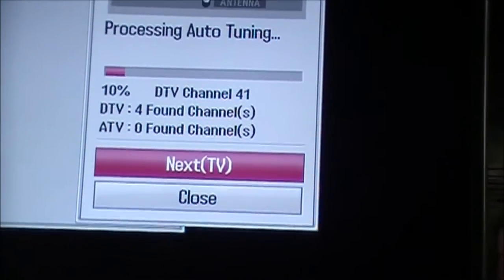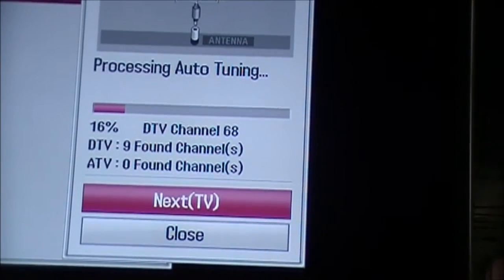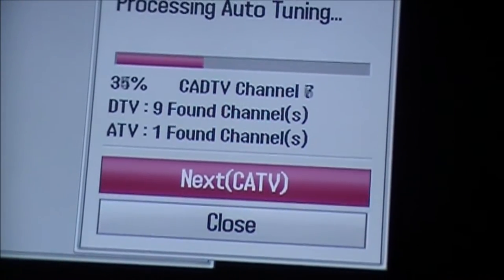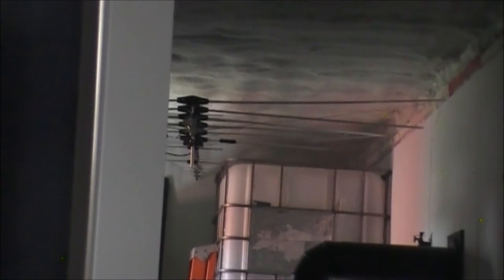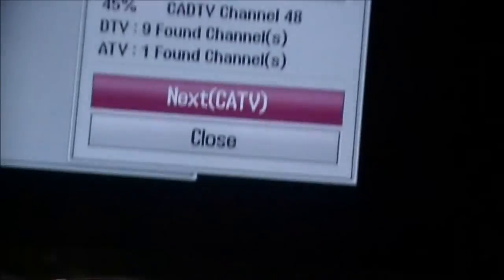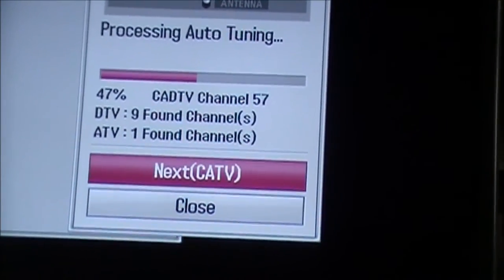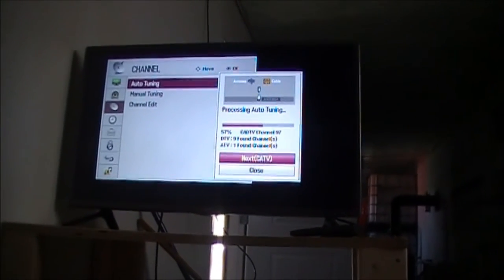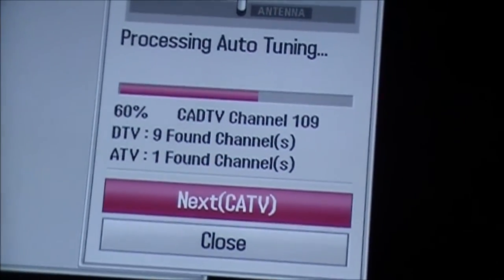The Off Grid Tiny House 150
The Off Grid Tiny House. Join me as I convert a 48" transport trailer into a mortgage free tiny house! With a limited budget see what is truly possible for comfortable living.

Off Grid  Solar Power  Solar Panels  Wind Power Wind Turbine Rain Harvesting ™ Rain Catching Homestead  Water Storage  Water Treatment Cabin Action Self Sufficient Free Projects  Prepping  Preppers the RV Transport Trailer Recycling Reusing  Tiny House  Tiny Home Gravity Fed Water  DIY  Organic Craigslist  NoN GMO chickens  NWO  New World Order Project eggs Small House  Affordable   Conspiracy rob mc Making Alex Jones Pallet Caravan to Midnight Construction Wood  Coast to Coast AM Updates Mesa Coast to Coast Von Helton Camper  Off Grid Homesteader  Tiny House on Wheels  World  Mini apartment Review  Inverters  Battery  Batteries Charge Controller Harbor Freight  Propane Tour off grid